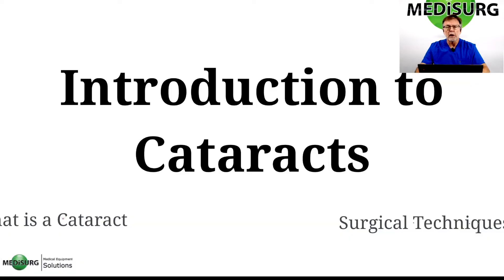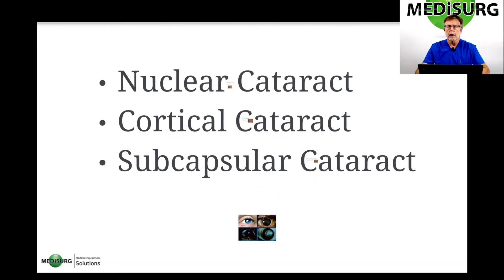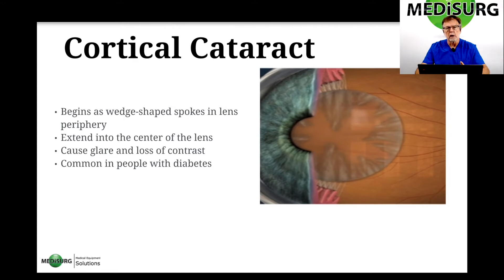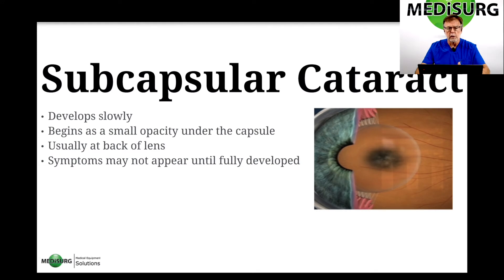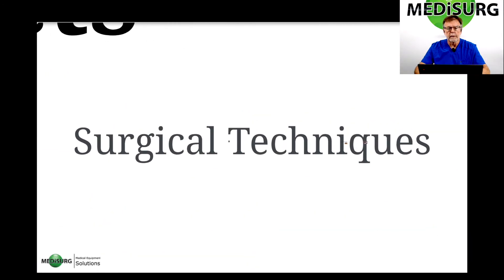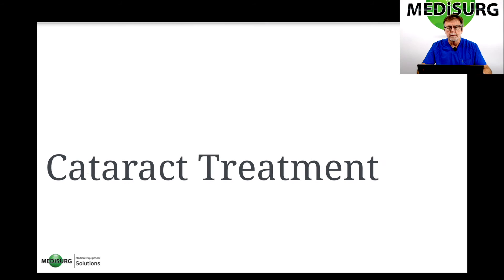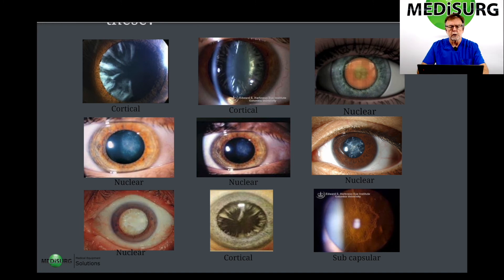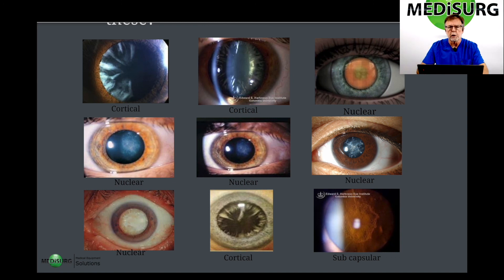Cataract Presentation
Cataract basics.  This is what the phaco machines are designed to remove.

Introducing the MEDiSURG Online Training Course to assist HealthCare Technology Manager with the step-by-step procedures to accomplish the annual Preventative Maintenance of the ALCON CENTURION.